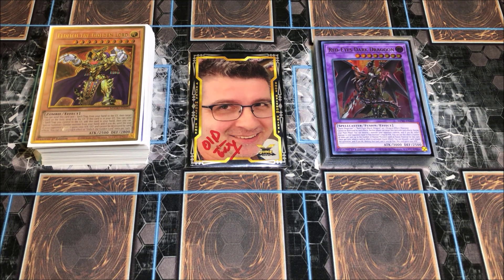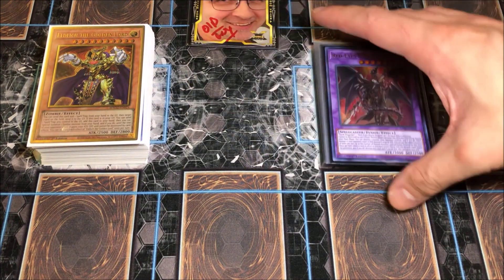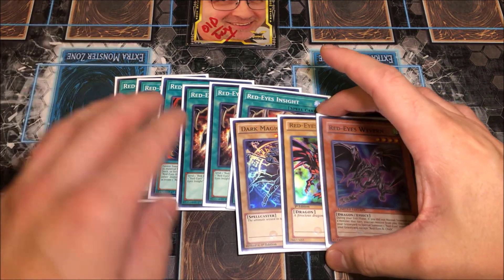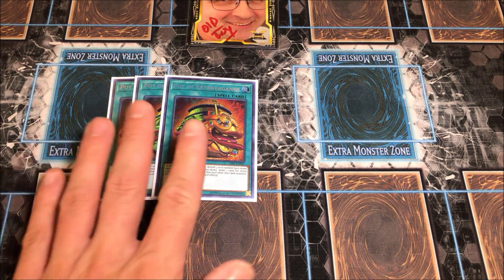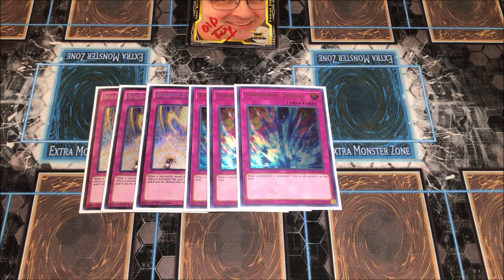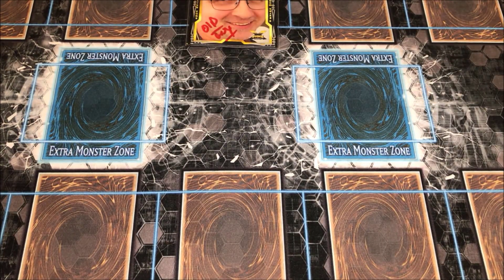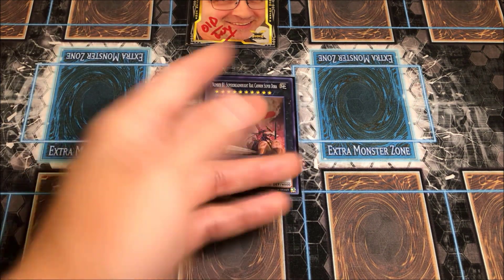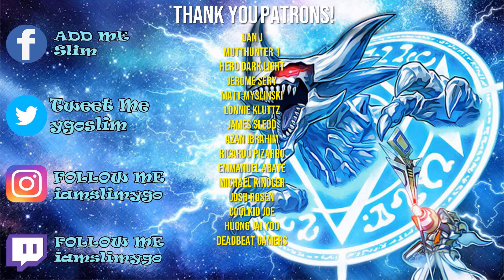|Yu-Gi-Oh!| *INSANE TOP TIER!* DRAGOON ELDLICH DECK PROFILE! |JANUARY 2021|